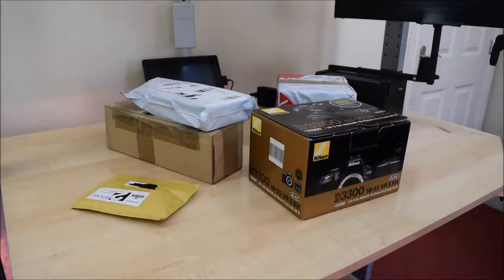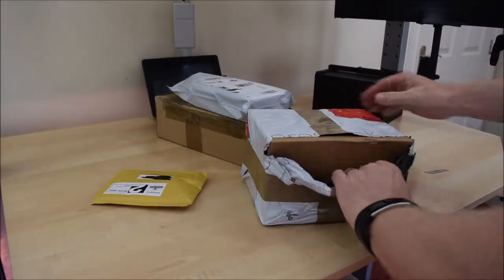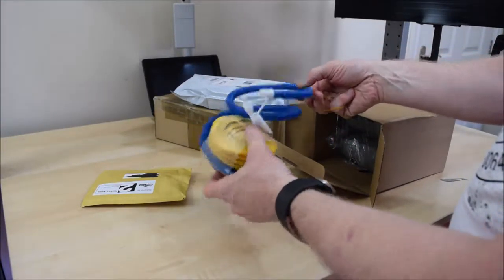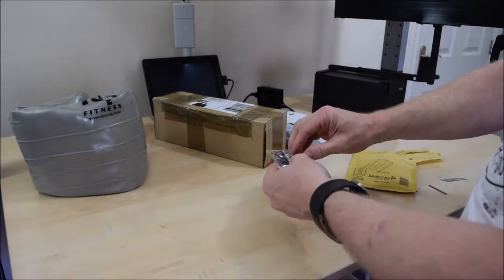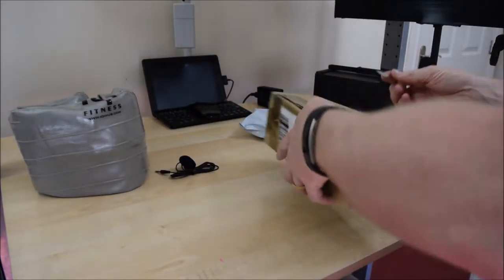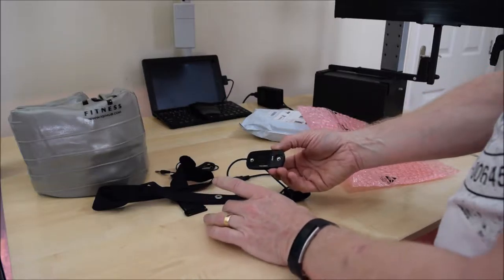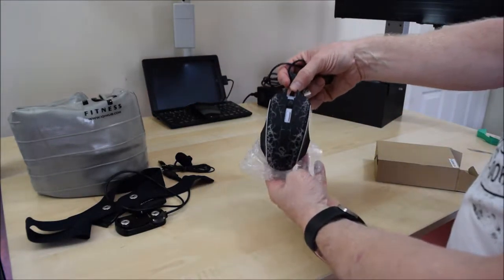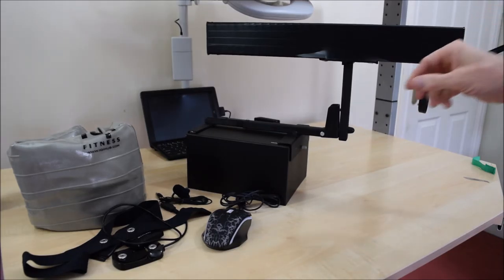Mailbag Plus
A short video of some of the things I have received in the post recently plus a few other items I wanted to share with you all.